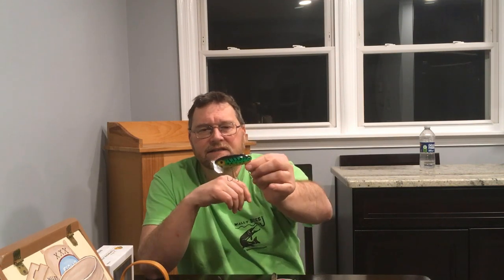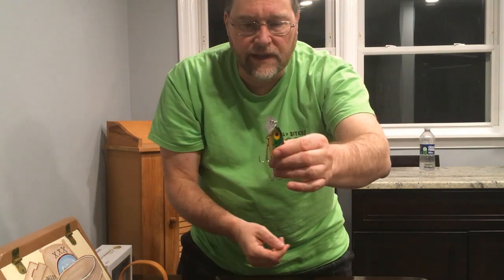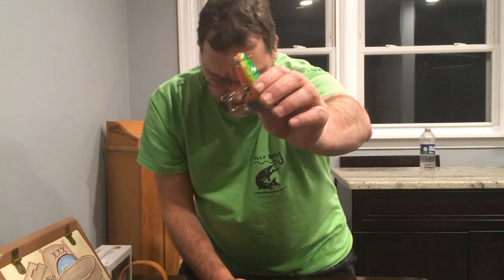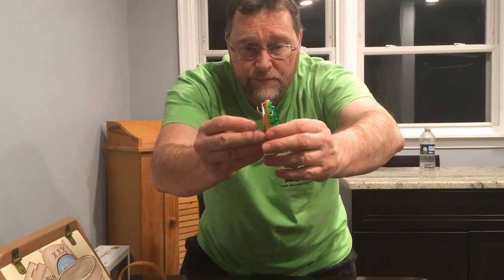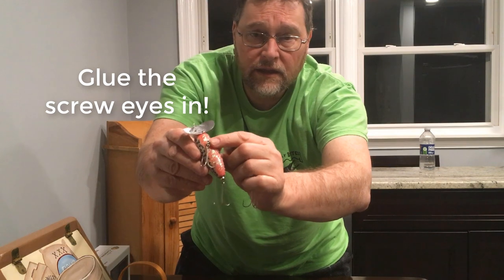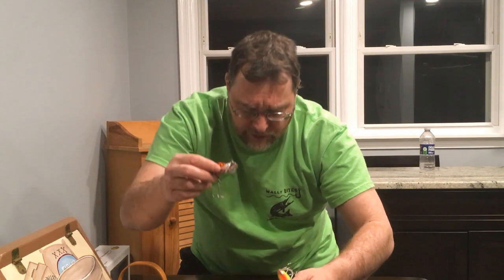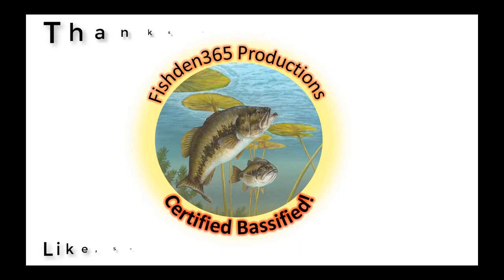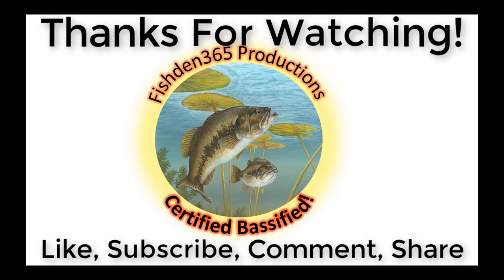The Arbogast Jitterbug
On this Topwater Tuesday, it's all about the Arbogast Jitterbug! I give a brief history of the bait and explain how to fish it along with some special modifications to up your catch percentage. This is a great night-time topwater lure so check it out!

Thanks,

Den